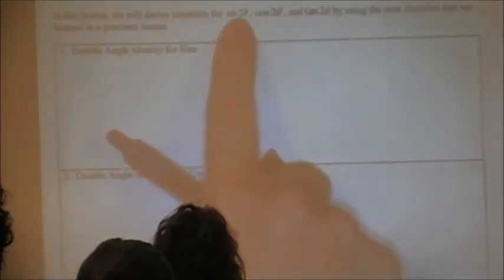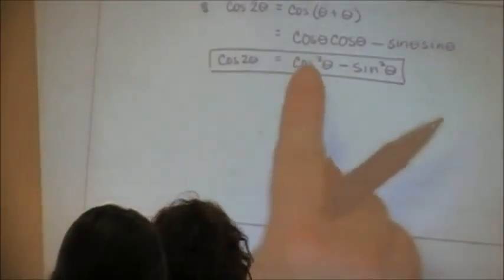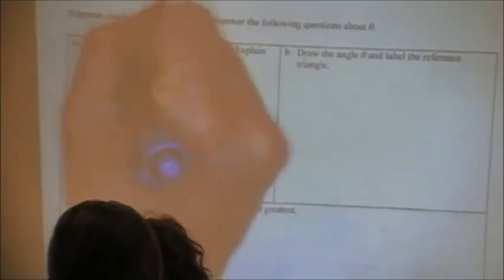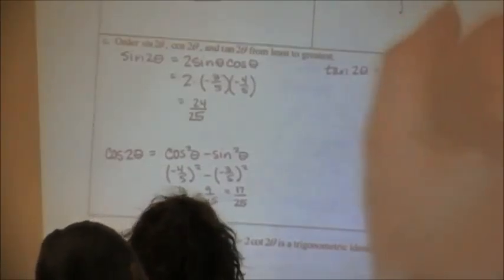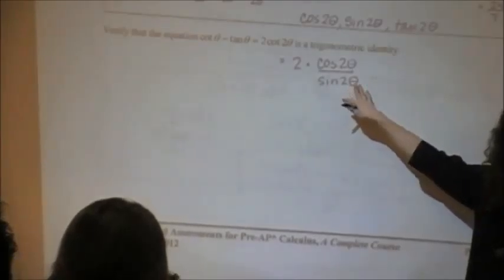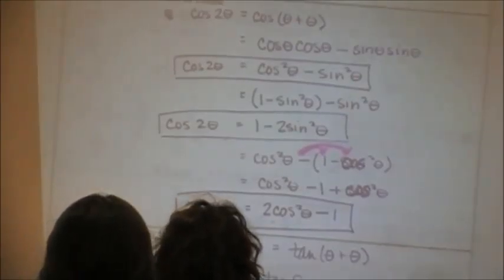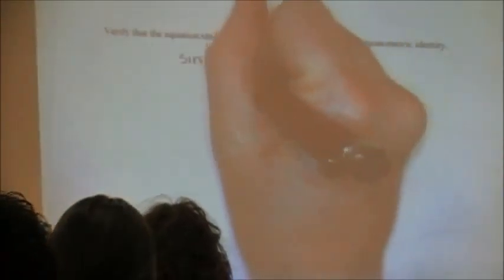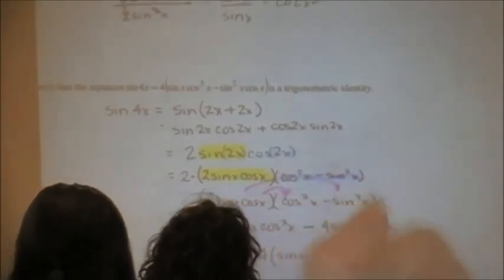Double Angle Identities